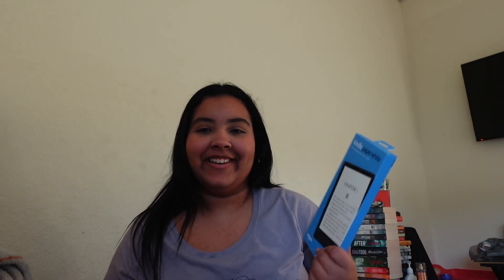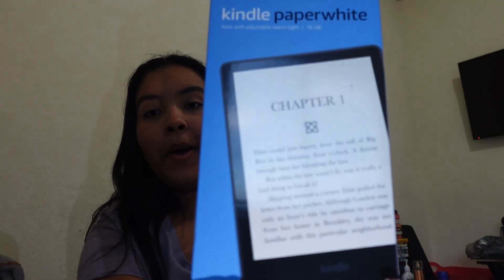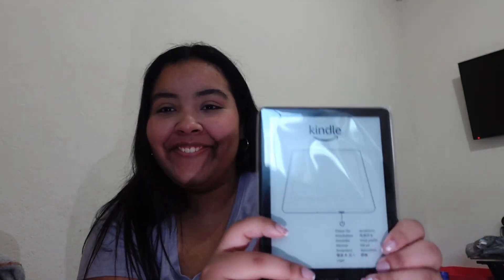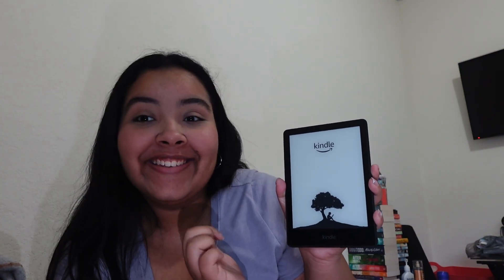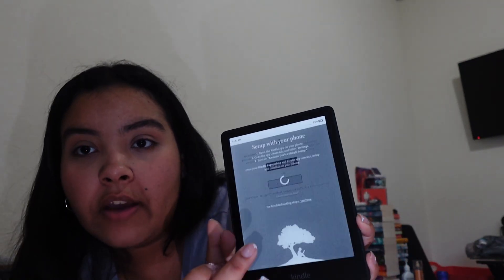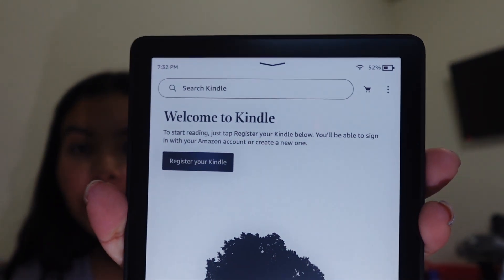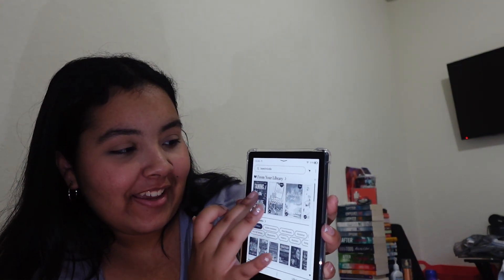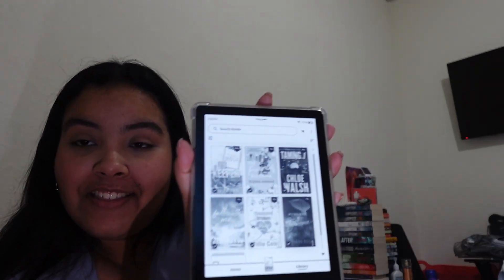I FINALLY GOT A KINDLE!!!! Kindle Paperwhite unboxing + set up !! ⭐️🤍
Hope you liked the video love uuuu!

Amazon Book wishlist

Music used in the video:

Free Music for Videos 👉 Music by aren park - don't forget your coffee! (demo)